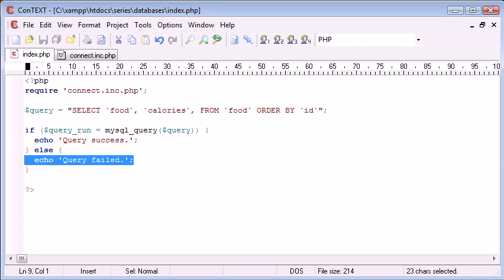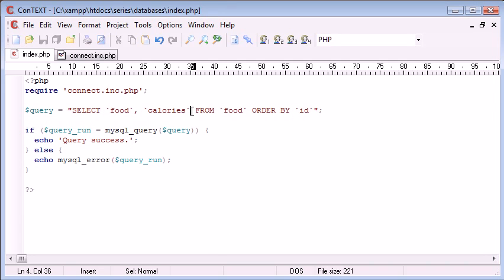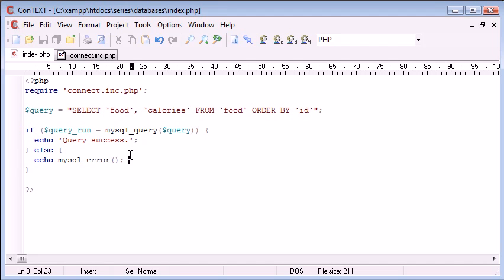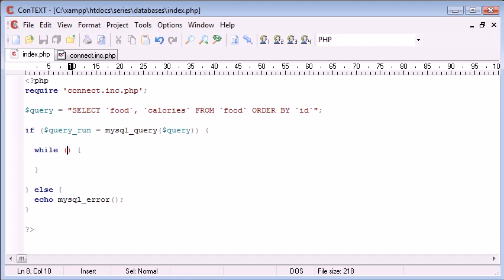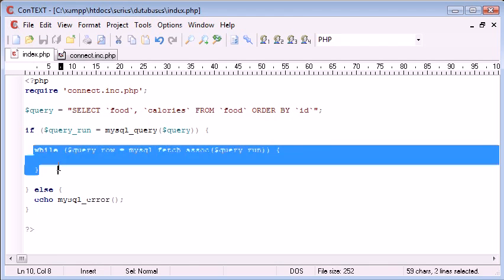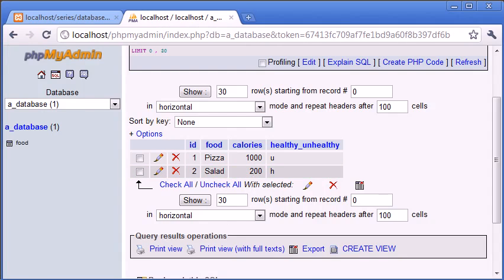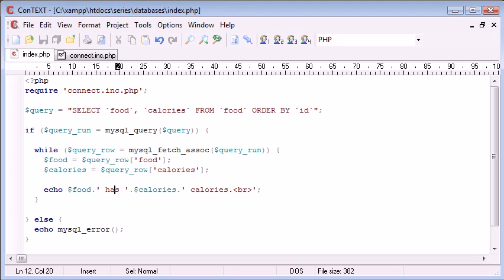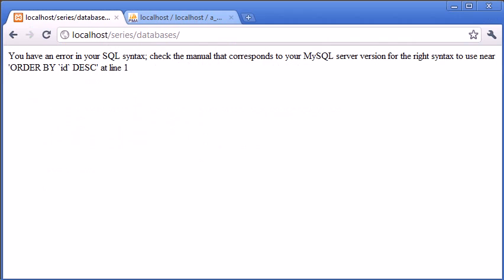116 SELECT Part 2